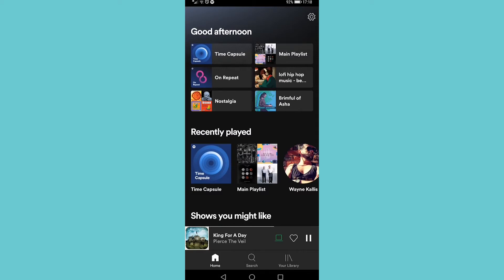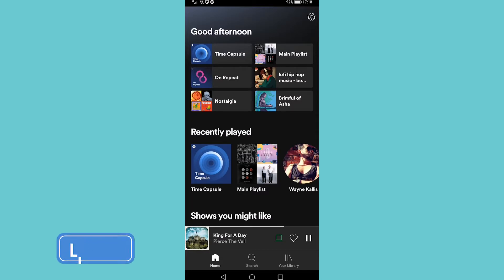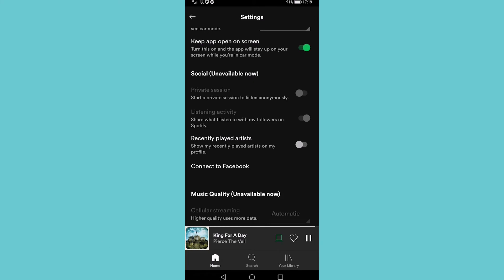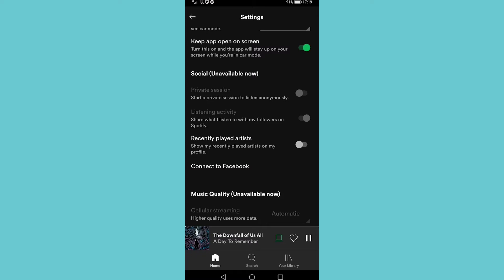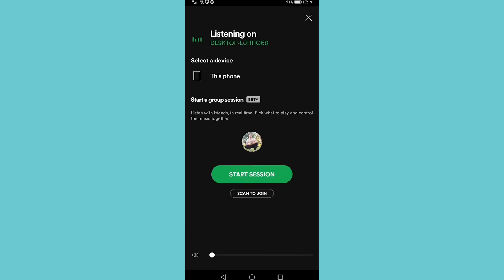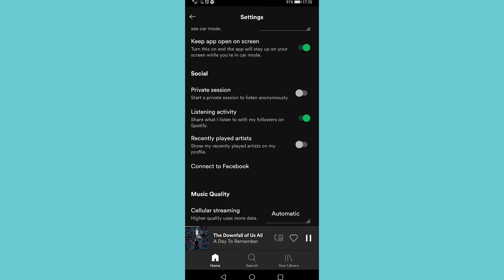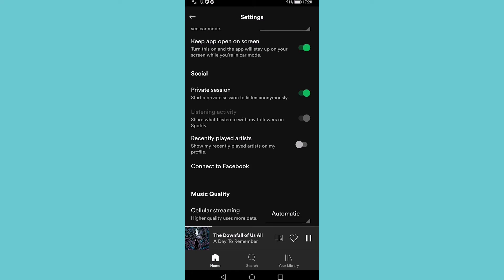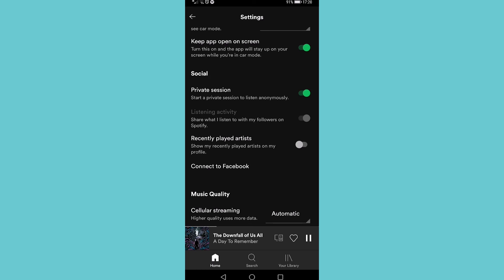How To Start A Private Session On Spotify (QUICK TUTORIAL!)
In this video, I will show you how to start a private session on Spotify. You may want to listen to Spotify anonymously and with this Spotify tip, you will quickly and easily be able to learn how to start a private session on Spotify.